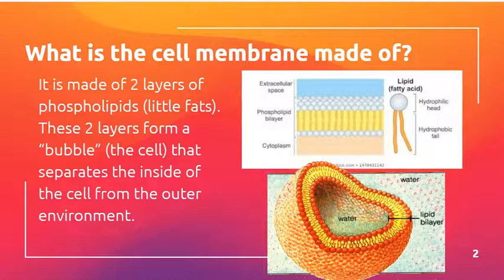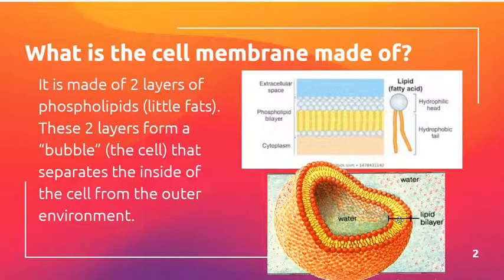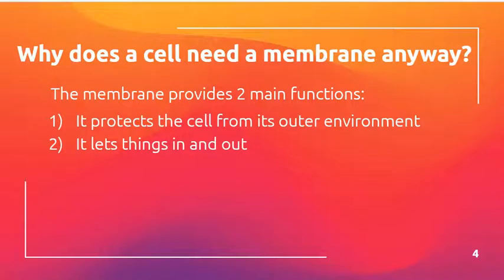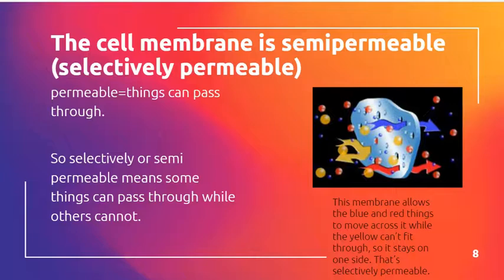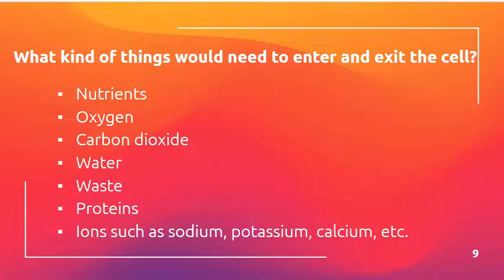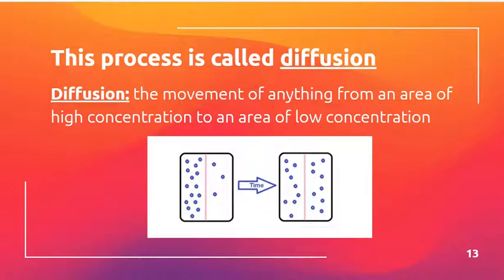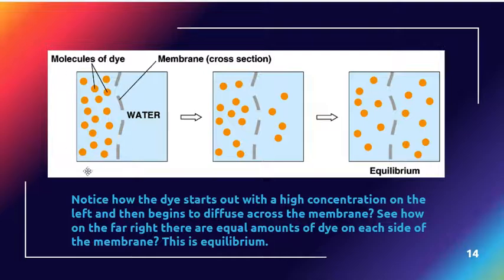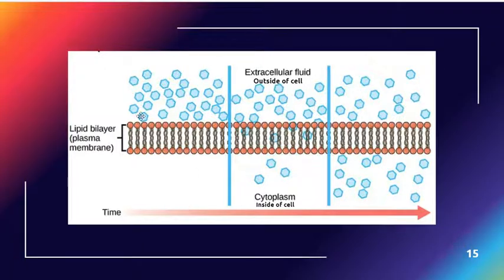FIT Cell Membrane Structure and Transport